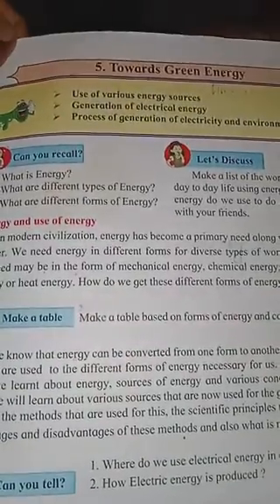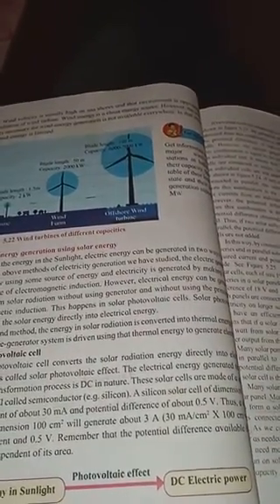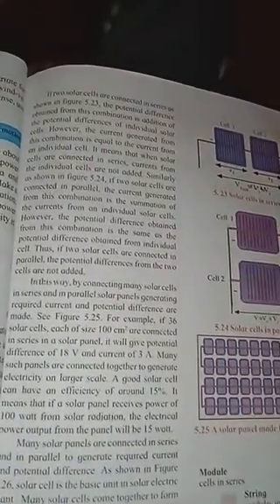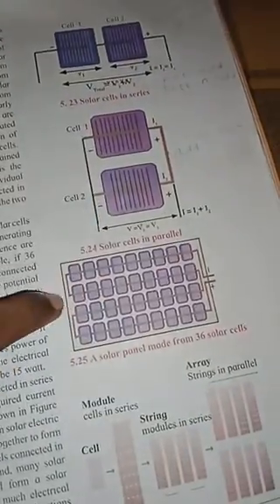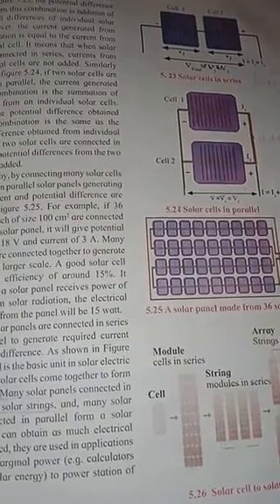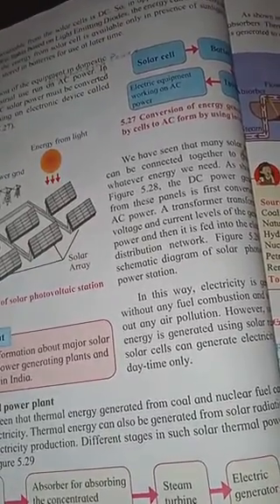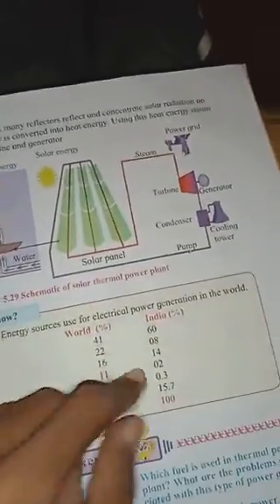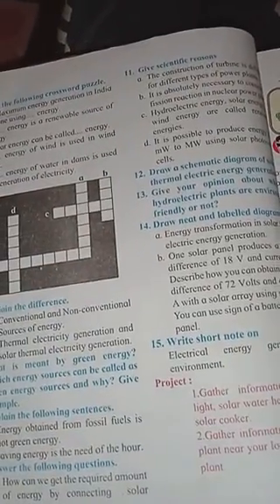Std : 10 Science - II Chap : 5 Towards Green Energy